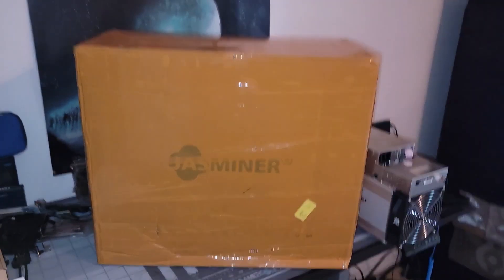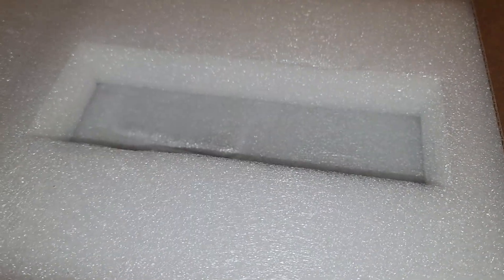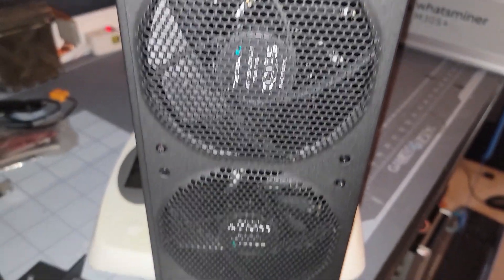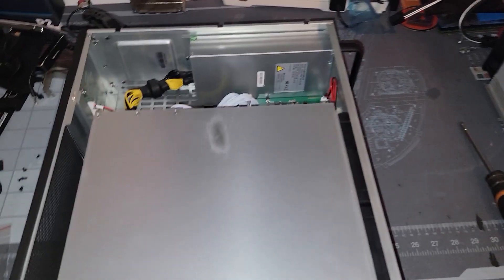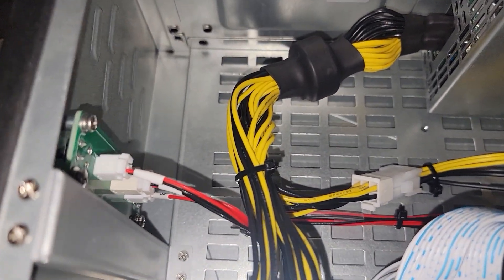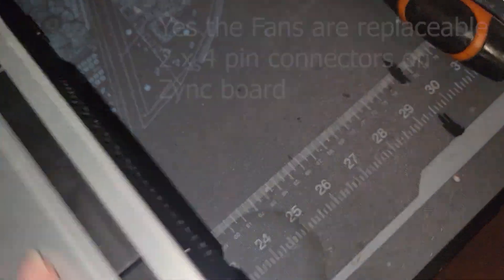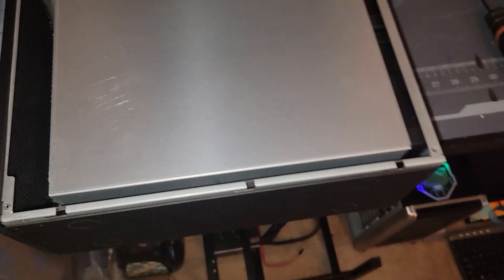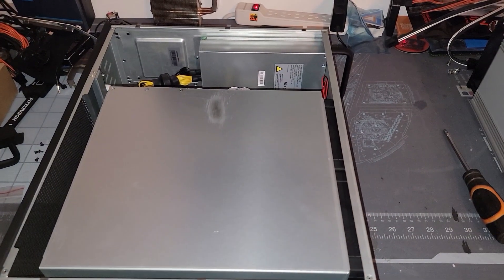Jasminer X4 Q Unboxing and look at internals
Thanks to @JINGLEMINING we acquired the Jasminer X4-Q 3U, capable of over 1 Ghs at only 480 watts. It can mine ETChash and ETHash, and is very quiet. More content on this miner is to come over the following week.